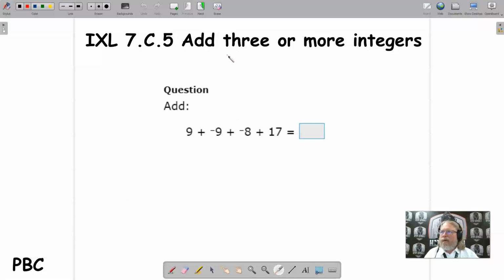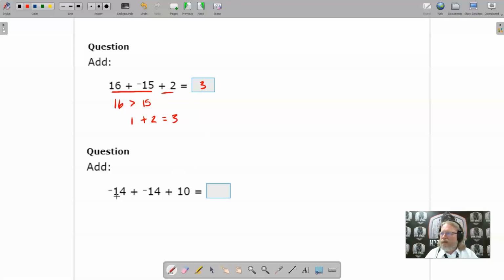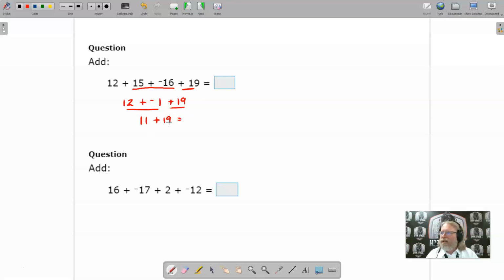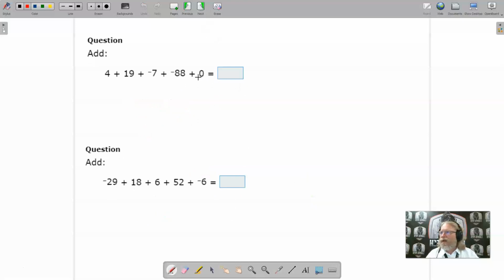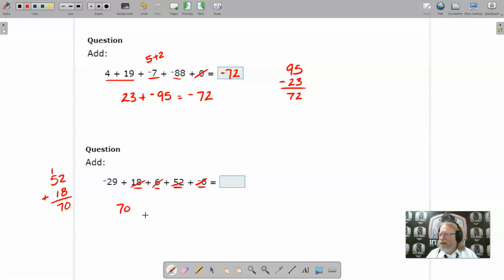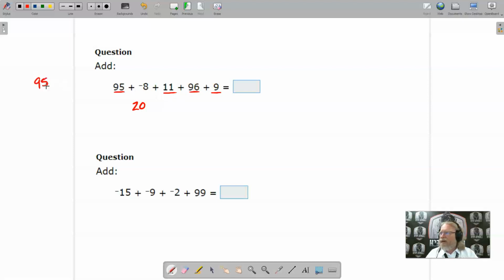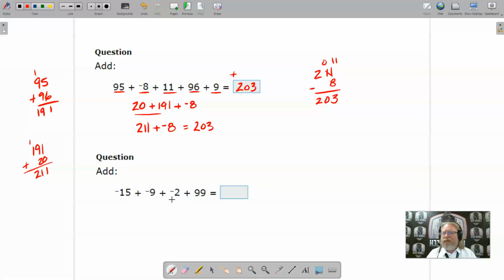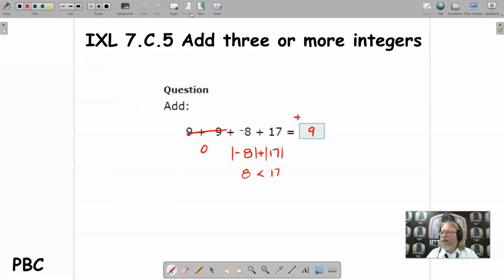IXL 7.C.5 (PBC) Add three or more integers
This video is for IXL 7.C.5 - Add three or more integers. The three-character code for this activity is PBC.